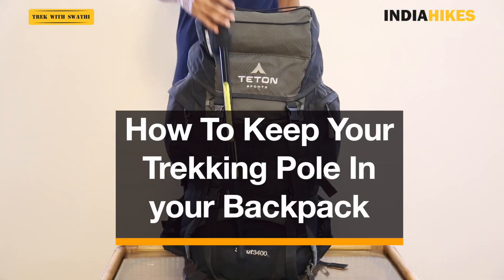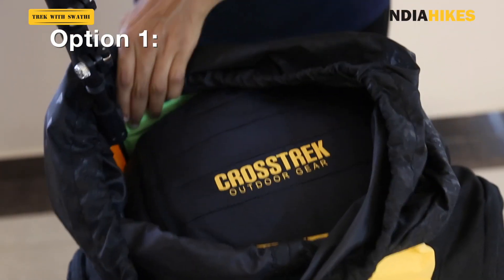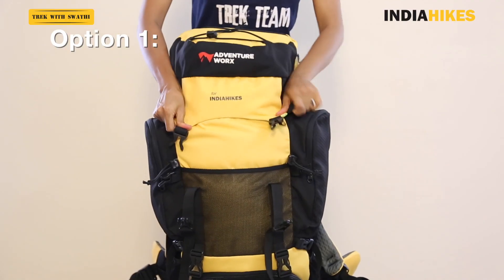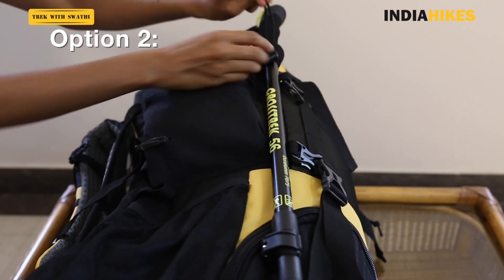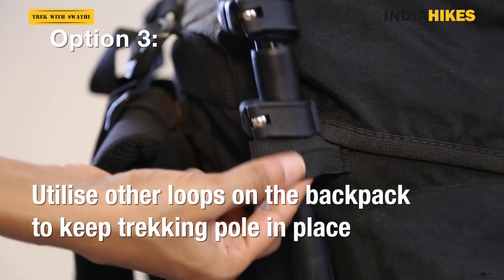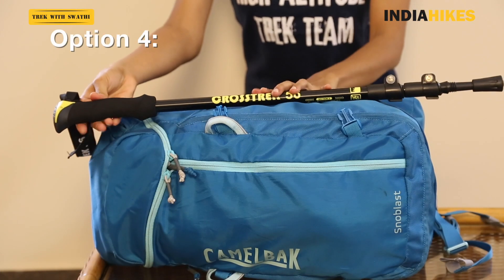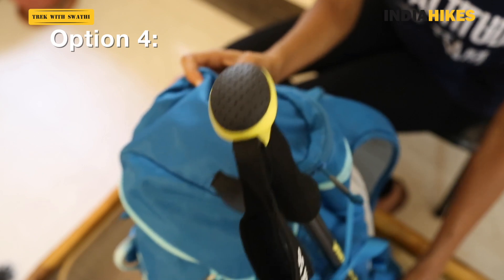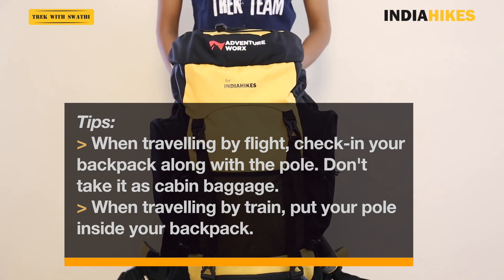How To Pack A Trekking Pole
Packing a trekking pole is not as cumbersome as people think it to be. Here are four ways to carry them while you're travelling by train or by flight. We also show you how to pack it in a daypack.

Indiahikes will tell you everything about trekking poles, about why you need them, how to use them, and how you can preserve them. Here are some articles on our website that are related to trekking poles. This video will tell you about how you can pack trekking poles with ease.

If you would like to buy a trekking pole, check

Why do you need a trekking pole? Read this article and watch the video

Why are two trekking poles essential on a Himalayan trek? Read here!

Trekking poles can be used in various ways, here is the correct way to make the most of your trekking pole!

While packing your backpack, you need to be careful about what you should take on a HImalayan trek?

Planning to buy a backpack? Here, head over to this article before you purchase one!

If you are not planning to purchase a backpack, you can rent one here!